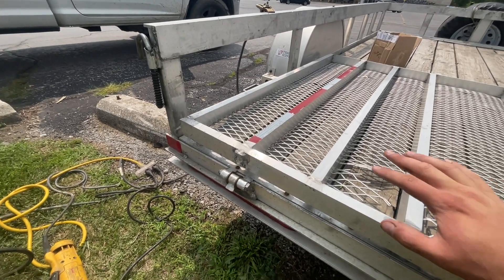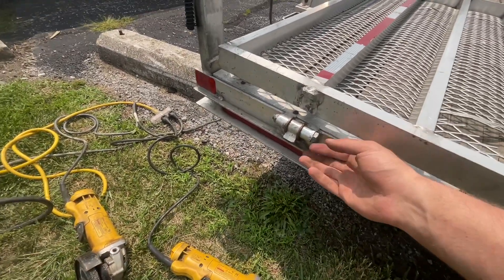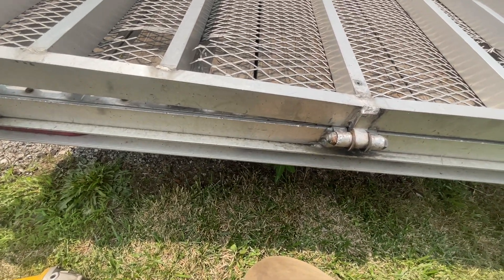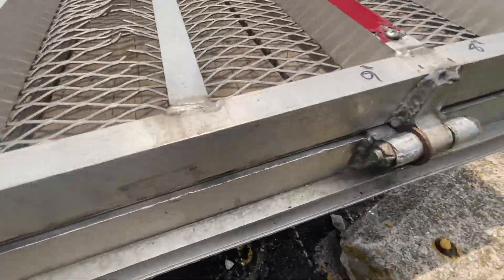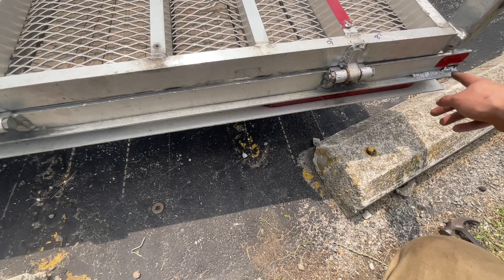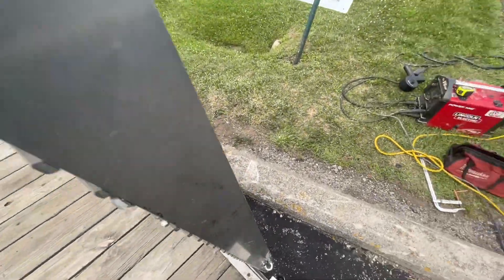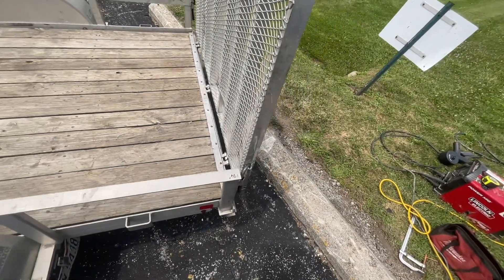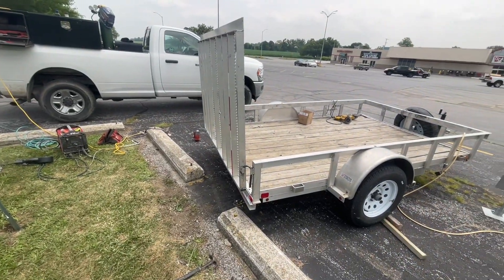Mobile Aluminum Welding Repair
Fixed an Aluminum Trailer. I’ve been starting to make videos like this for my businesses Facebook page or website. Let me know what ya’ll think.